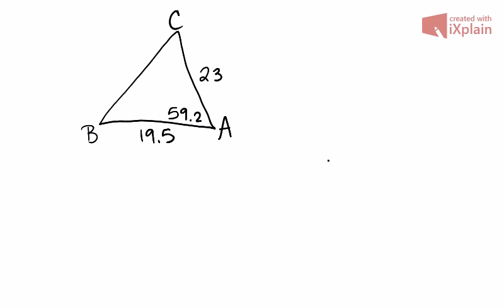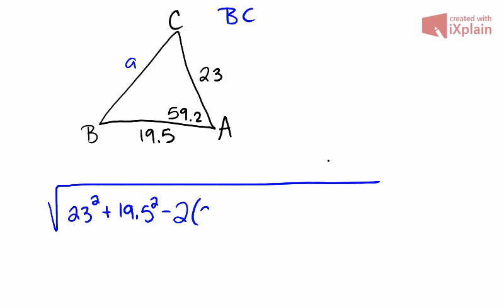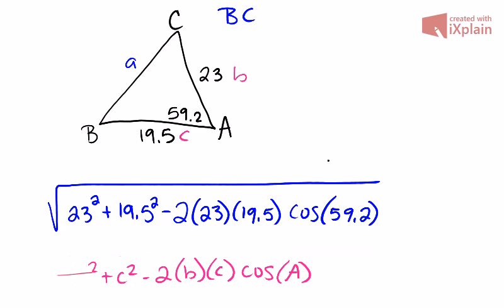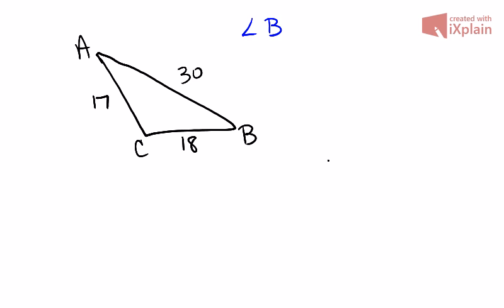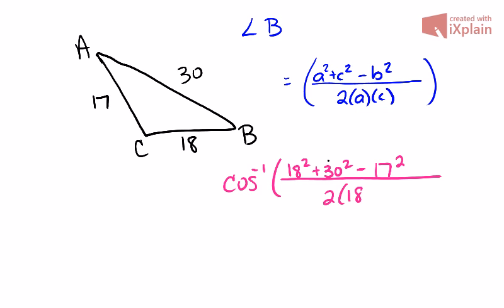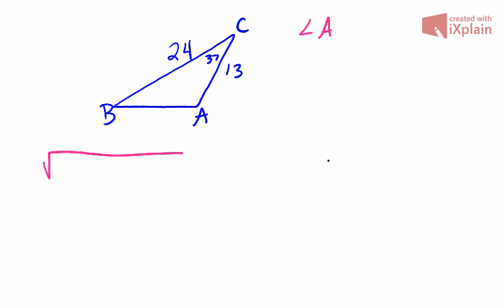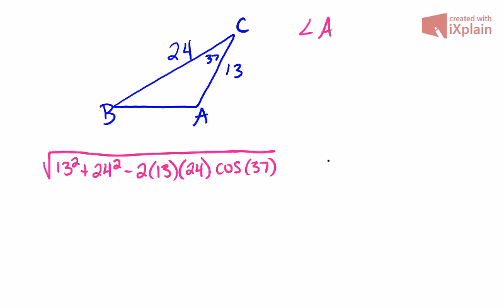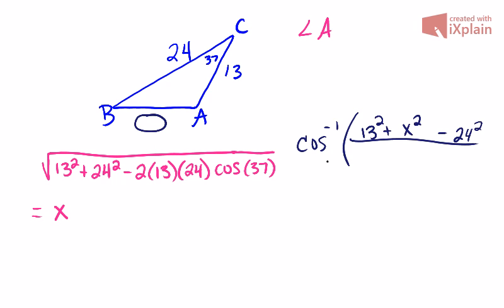12 1 2015 law of cosines